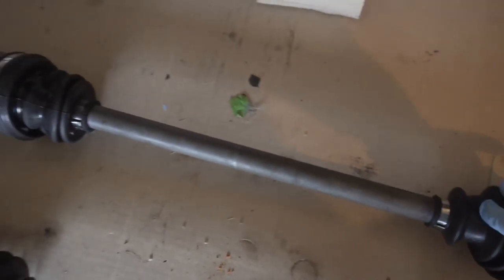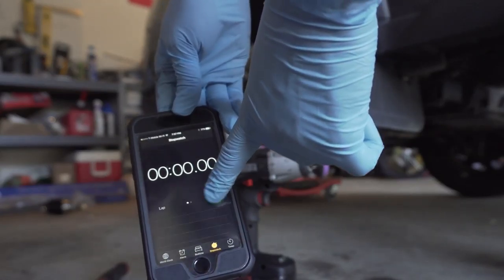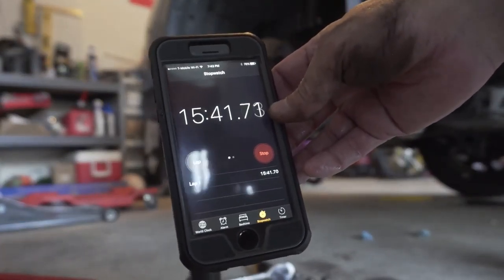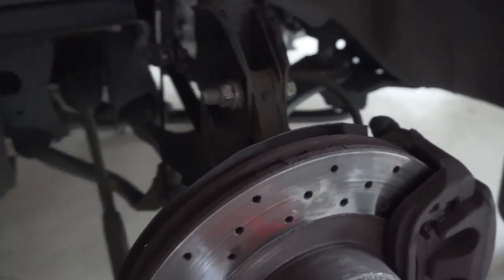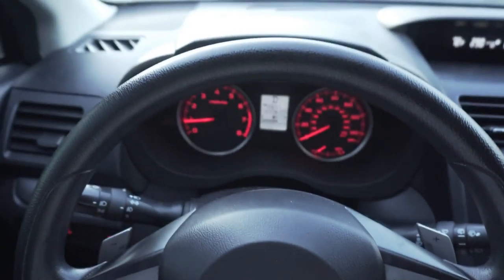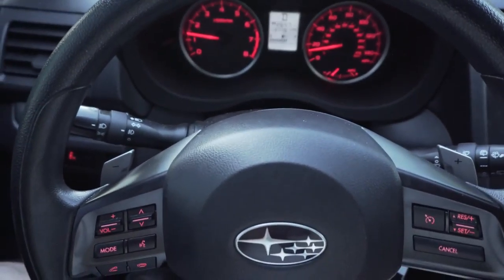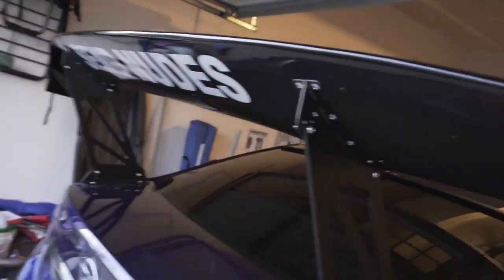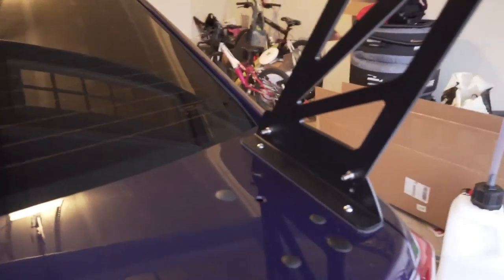Someone Is Going To Complain | Big Wing | 2017 Subaru WRX STI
Did a little something to my Big Wing and probably someone is definitely not going to like it.

Mailing Address:
Culpeper, VA 22701

Racing Gear:

Racequip Helmet
Racequip Neck Brace
Racequip Gloves
Sparco Racing Shoes

My Video Gear:

Sony A6300
Rode Videomic
Zhiyun Crane Gimbal
Zoom H1 Audio Recorder
Lapel Mic
Gorilla Tripod
Track Dolly
Camera Tripod
Tripod Head
GoPro Hero 5
Photography Lights
Canon Rebel T3i
Canon Wide Angle Lens
Canon Telephoto Lens
DJI Mavi Pro Drone